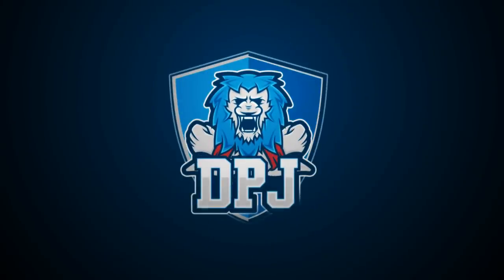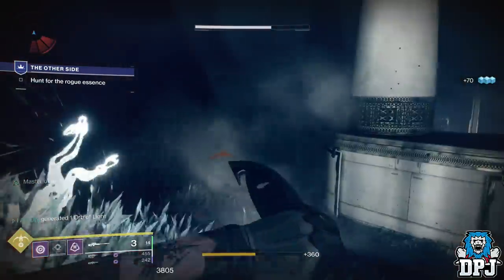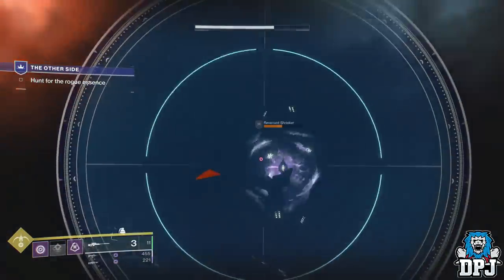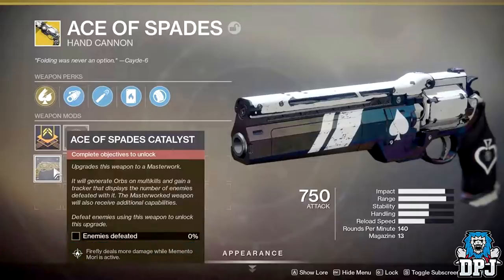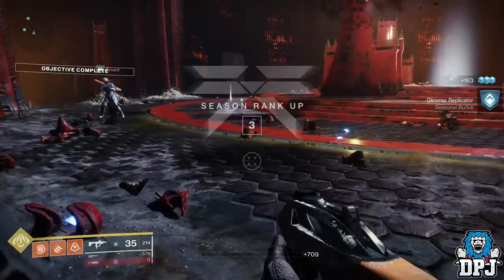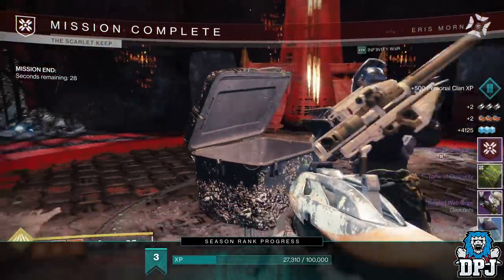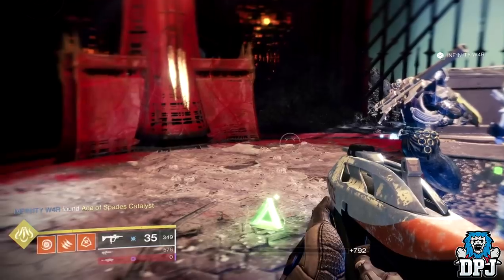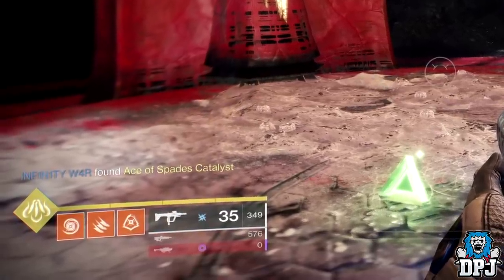Destiny 2 Shadowkeep: How To Get ACE OF SPADES CATALYST